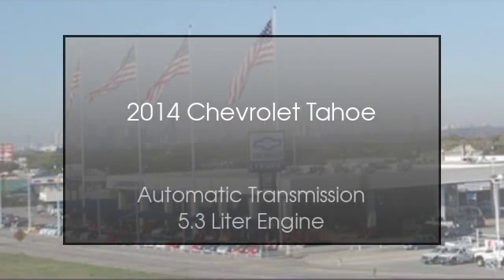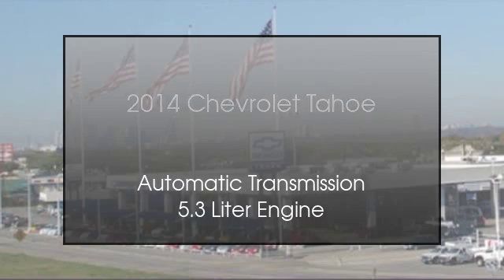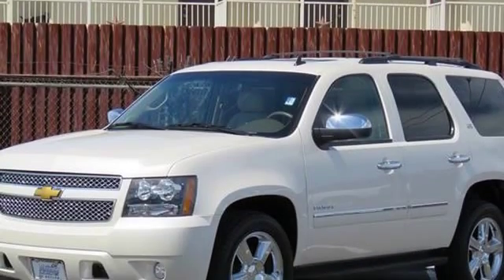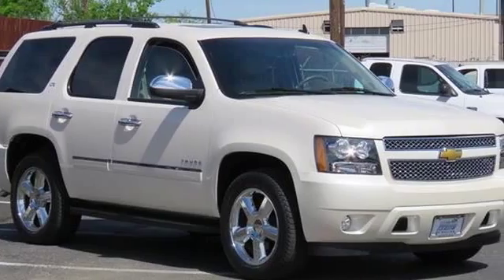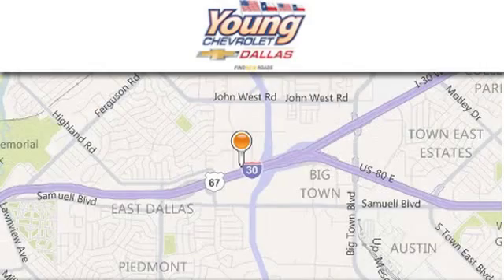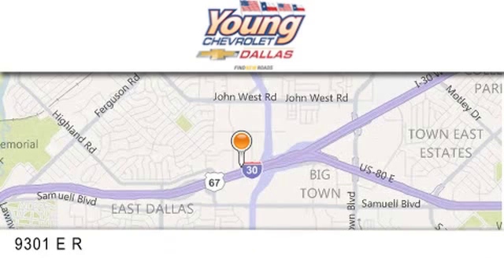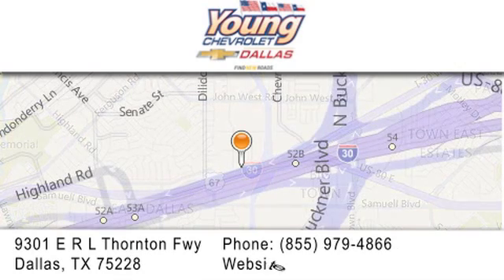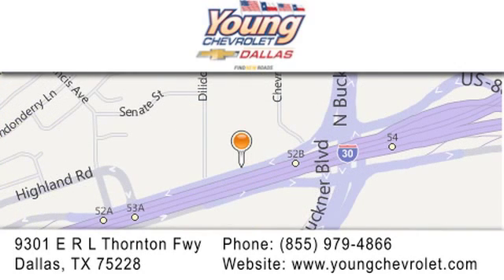2014 Chevrolet Tahoe